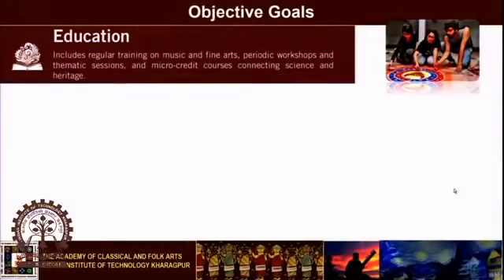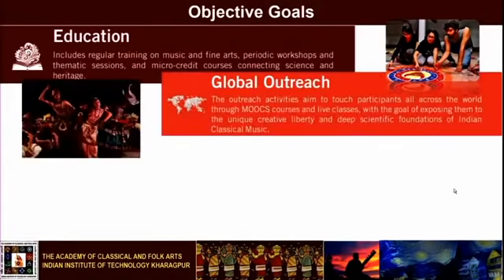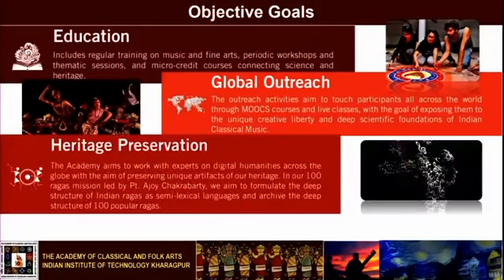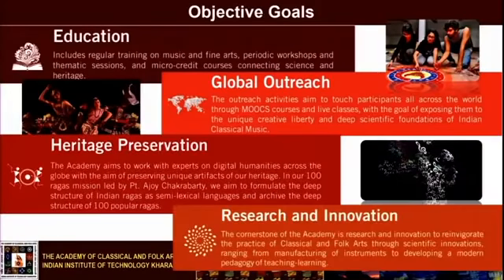ACFA Inauguration at IIT Kharagpur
The Academy of Classical and Folk Arts (ACFA), IIT Kharagpur was launched on Tuesday, 18-Aug-2020 on the occasion of the 70th Foundation Day of the Institute. Due to the pandemic situation, the event was held virtually as per the following schedule.
6:30 PM - 6:45 PM Formal Launch of the Academy of Classical and Folk Arts by Pt. Ajoy Chakraborty.
6:45 PM - 7:40 PM Foundation Day Lecture Demonstration by Padma Bhushan Pt. Ajoy Chakraborty
Title: Sur-o-Avishkar: How Indian Music develops the ability to innovate.
7:40 PM - 8:00 PM Live streaming of Q&A session with Pt. Ajoy Chakraborty.